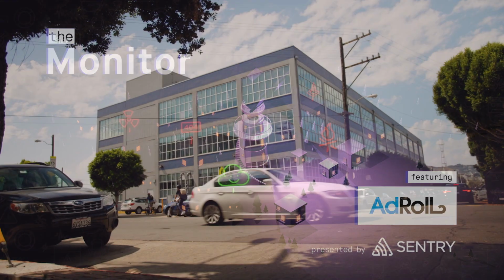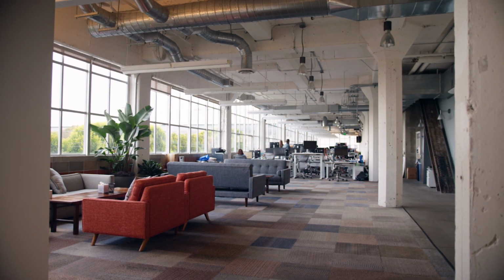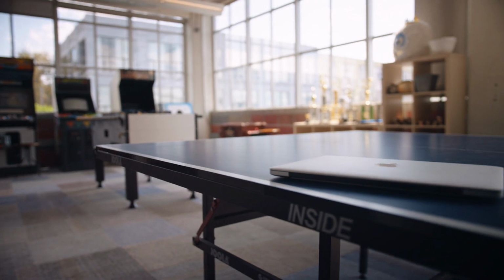TheMonitor — AdRoll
For the fourth edition of The Monitor, we spoke to Valentino Volonghi, the CTO of AdRoll and a member of its founding team. AdRoll is the most widely used prospecting and retargeting platform in the world. They have 100,000 customers across 35 countries and process right around 70 billion requests a day.

(Editor’s note: 70 billion requests a day is a very large number, but seeing it written out might not capture just how big a it is. Let’s consider an example: if you had 70 billion pennies, you’d be buried in pennies. Then if someone gave you 70 billion more the next day, you’d be even more buried. And that would continue on in to the future forever while you simply shook your head and marveled at how many pennies there were.)